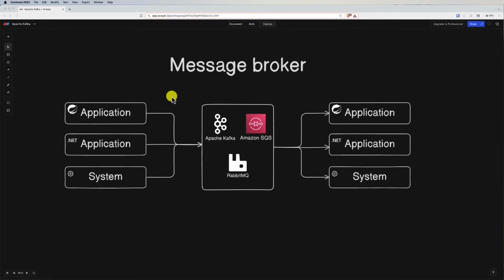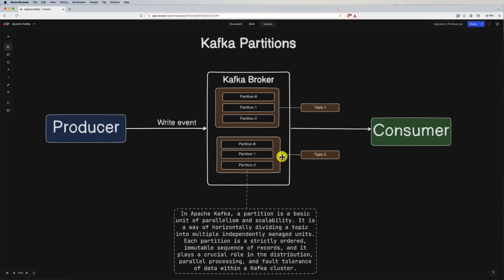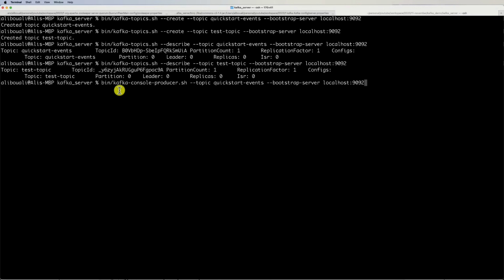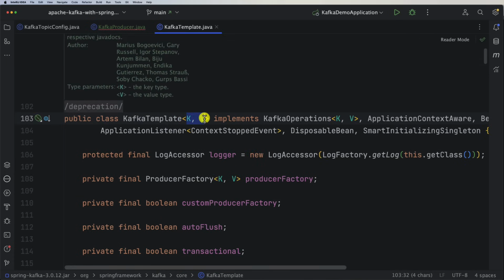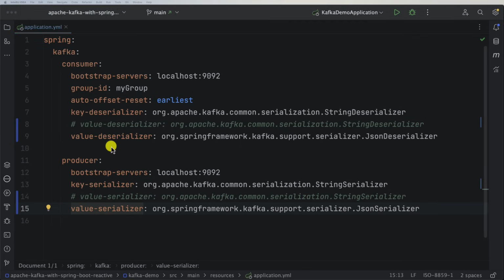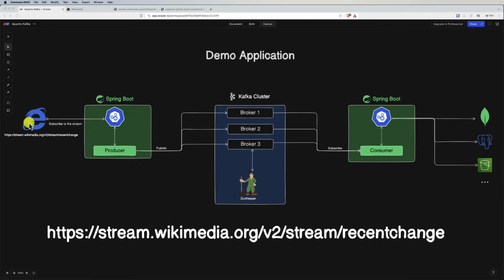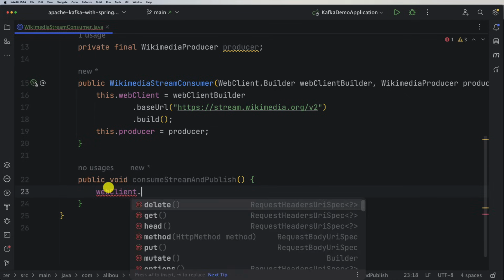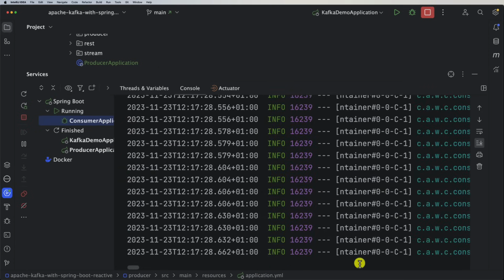Apache Kafka Tutorial with Spring Boot Reactive & WebFlux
We'll explore the nuances of Kafka Clusters, Producers, Consumers, Topics, Partitions, Consumer Groups, Offsets, and demystify Serialization.

As part of our comprehensive demonstration, we'll construct an entire application designed to consume a reactive REST API stream utilizing Spring Boot Reactive and WebFlux. The producer component will dispatch events to a Kafka broker, while a dedicated consumer will process and store this data seamlessly into a DynamoDB database.

Table of content:
00:00 Intro
04:02 What is a message broker
06:13 Kafka overview
09:42 Kafka Cluster
11:06 Kafka Broker
12:14 Kafka Producer
12:54 Kafka Consumer
13:37 Kafka Topic
14:46 Kafka Partitions
17:38 Kafka Partitions Offsets
21:37 Kafka Consumer Groups
23:13 Kafka Installation
25:30 Play & Explore Kafka
33:08 Create a new Spring boot project
34:18 Configure Kafka Producer and Consumer
40:50 Configure Kafka Topic
42:57 Create a Kafka Producer
46:10 Create the REST API
48:40 Send the first message
50:36 Create the Kafka Consumer
54:23 Configure Kafka for JSON Object & Serialisation | Deserialisation
58:04 Create Kafka Json Producer
01:01:37 Adjust the REST API
01:03:48 Configure the truster packages
01:07:08 Adjust the Consumer and test the changes
01:09:58 Real world application - Overview
01:15:04 Create the Producer project
01:16:34 Configure the producer
01:18:29 Configure the WebClient (WebFlux)
01:19:25 Create the Wikimedia Kafka Producer
01:21:11 Create the Wikimedia Stream consumer
01:25:14 Consume and Publish to Kafka Topic
01:30:40 Implement the Kafka Consumer
01:35:06 Test the application
01:35:52 Outro